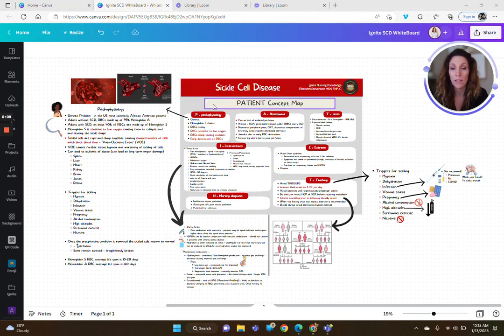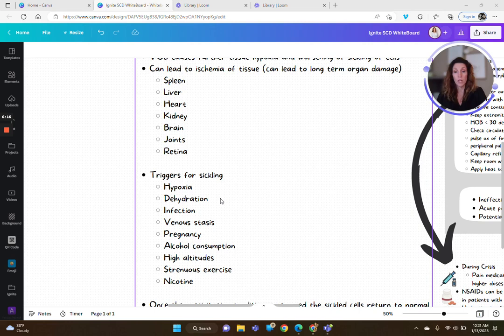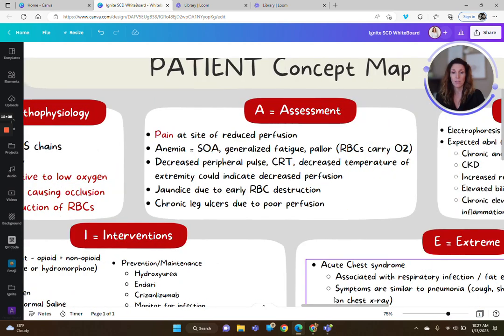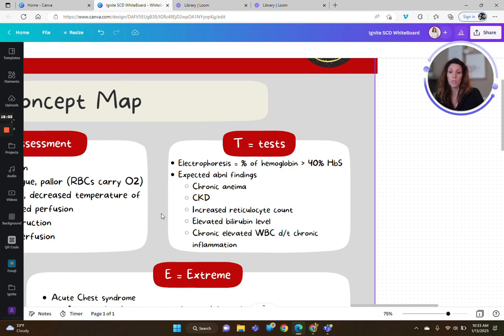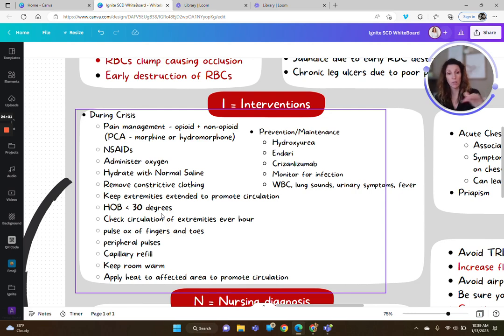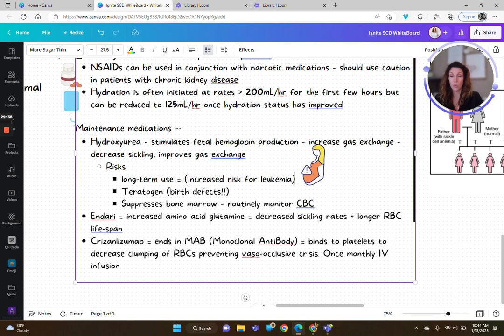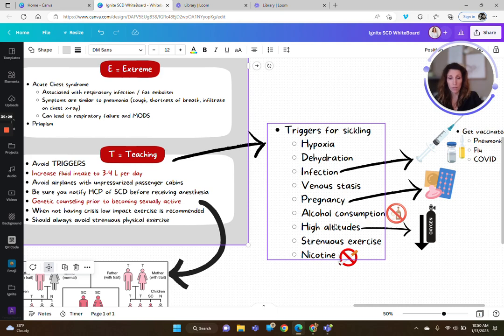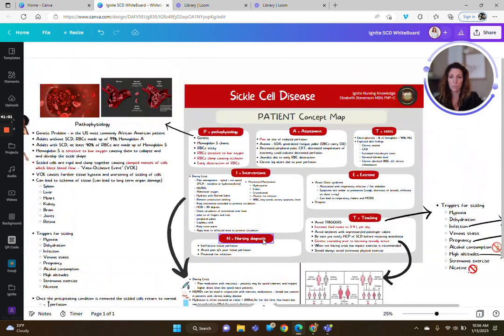Sickle Cell Concept Map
@ignite nursing knowledge PATIENT concept map breaking down sickle cell disease for nursing students to develop a deeper understanding!